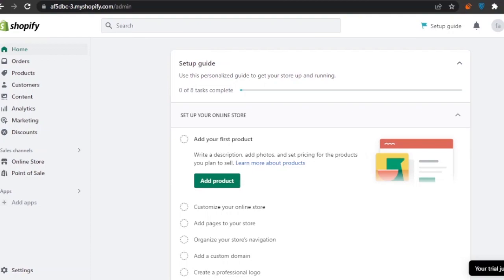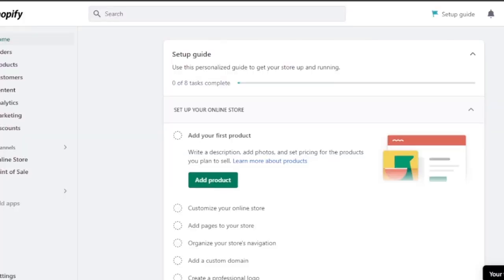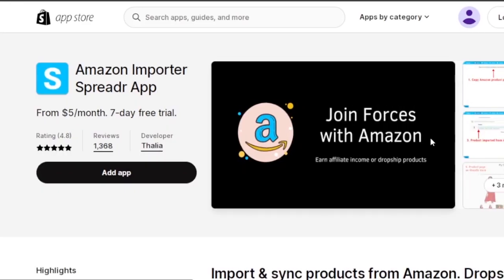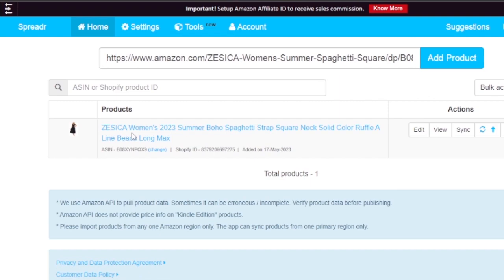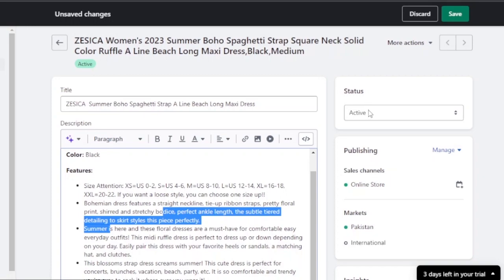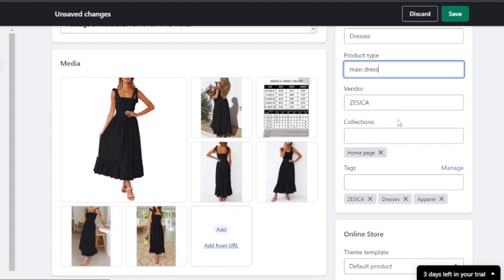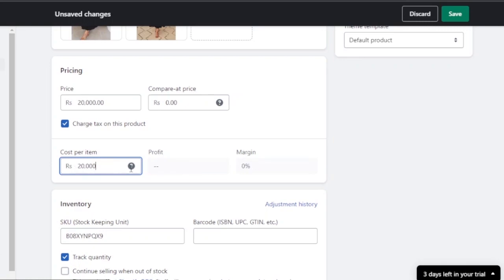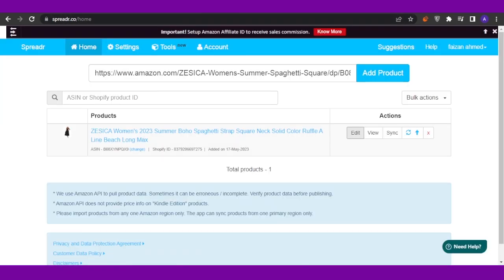How To Connect Shopify With Amazon | Easy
In this video I will show You How To Connect Shopify With Amazon. This is super easy to do and only takes a few minutes of your time.